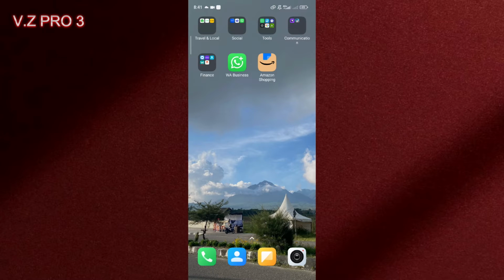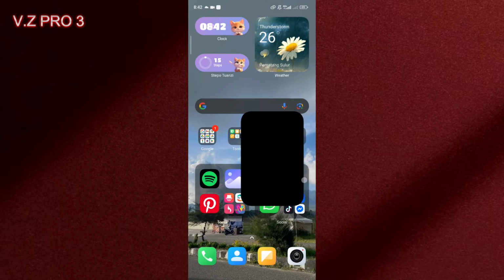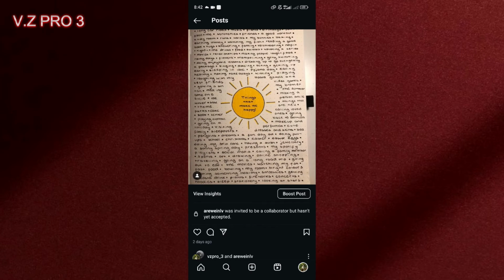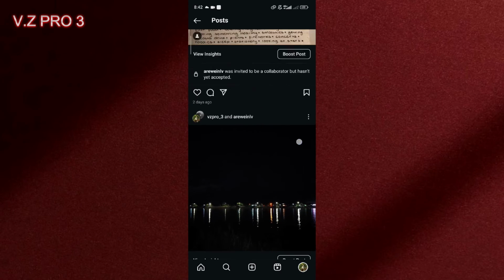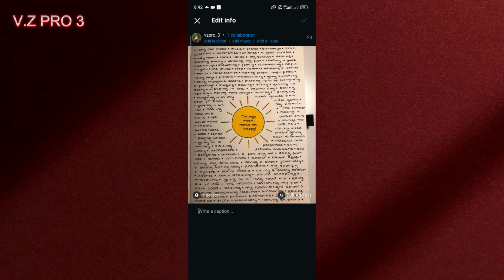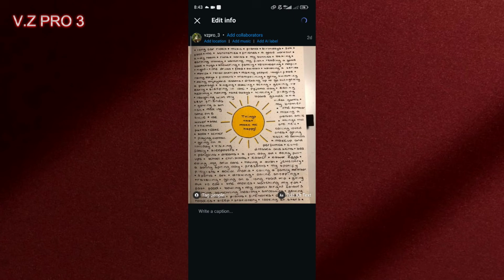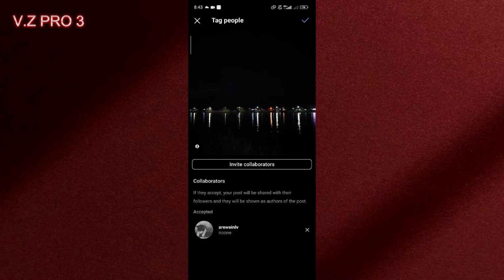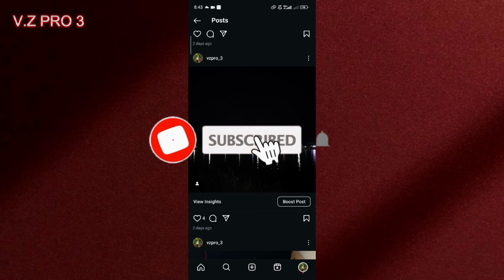How to Remove Collaboration on Instagram After Posting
Instagram is continuously evolving, introducing new features to improve the user experience. One of the latest additions is the Instagram Collabs feature, allowing users to collaborate on posts and Reels, making it an invaluable tool for both brands and influencers. The ability to partner up with other creators can significantly boost your reach and engagement.